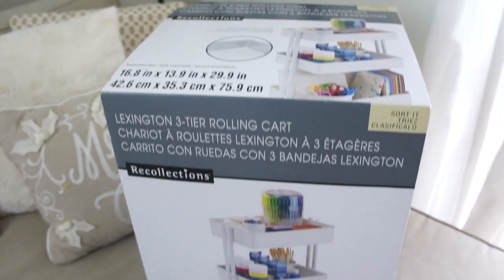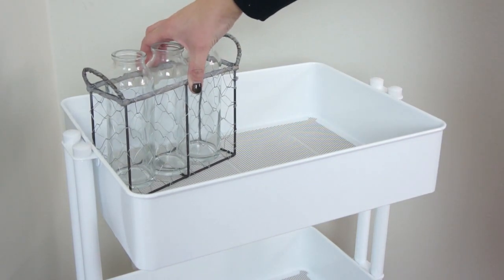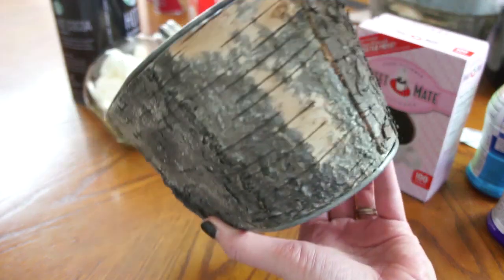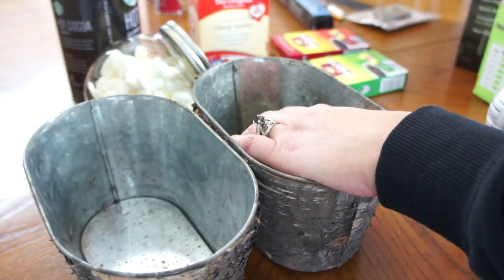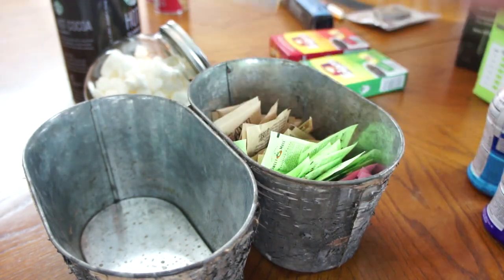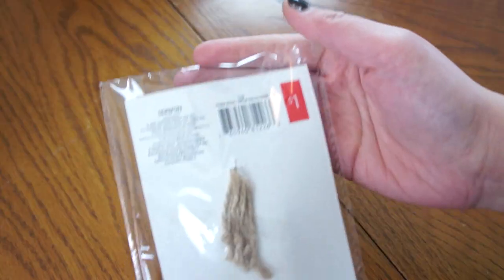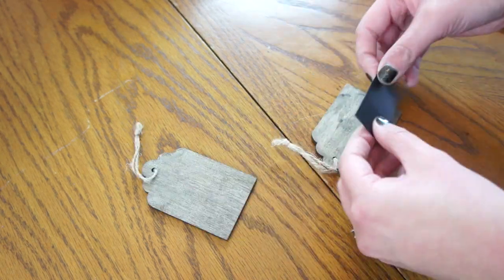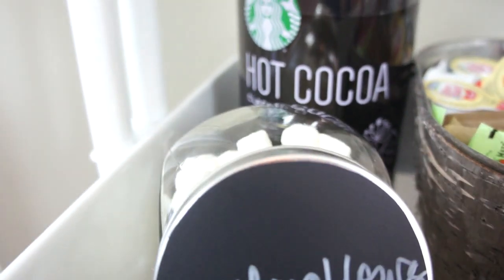HOT BEVERAGE CART | DECORATE WITH ME | AFFORDABLE DECOR FOR SMALL SPACES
I know, I know--- everyone posted their hot cocoa bars like two months ago; what can I say? I’m late to the game! Take a look at how I repurposed this crafting cart into a hot beverage cart! This would be a great project for those who live in tight spaces AND for those on an extreme budget. Hope y’all enjoy! Stay warm and safe!

OVENTE ELECTRIC KETTLE
CHALKBOARD STICKER PAPER